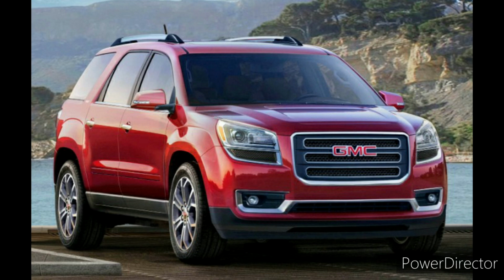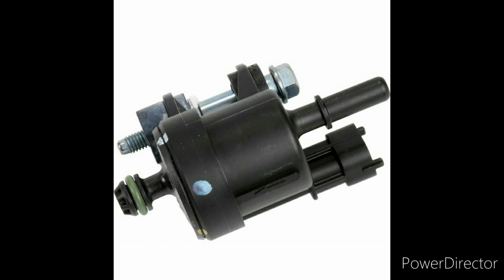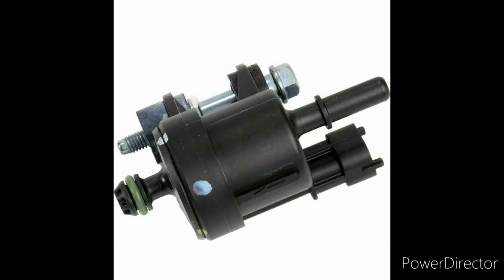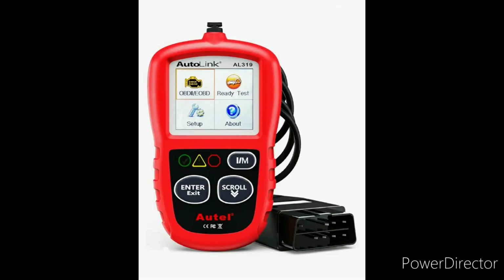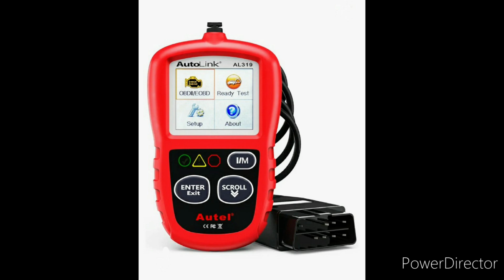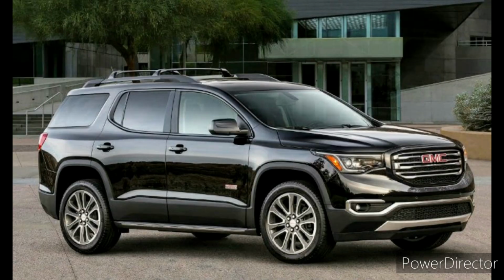GMC Acadia with trouble code P0496 and possible hard starting concern - simple and inexpensive fix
Does your 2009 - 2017 GMC Acadia with a 3.6 V6 engine have a check engine light on with trouble code P0496? Good news! The remedy is simple and inexpensive.

Autel pocket scanner

GMC Acadia Purge Solenoid Valve

GMC Acadia Repair Manual

Doesn't your car deserve more than a wax job?💧

GMC Illuminated Hitch Cover